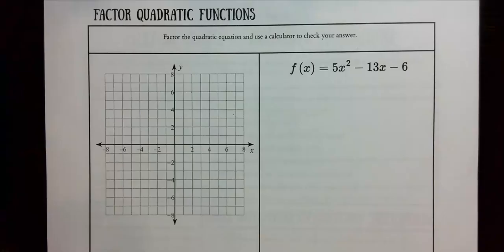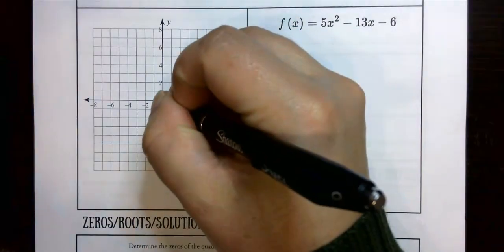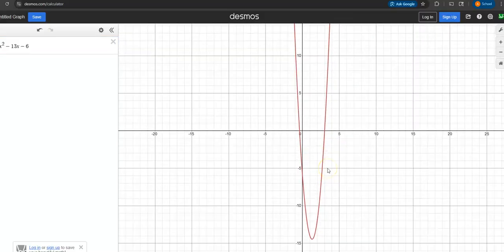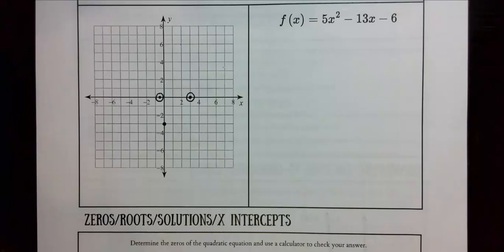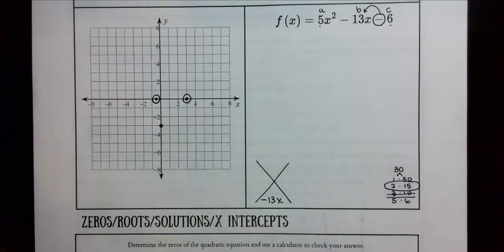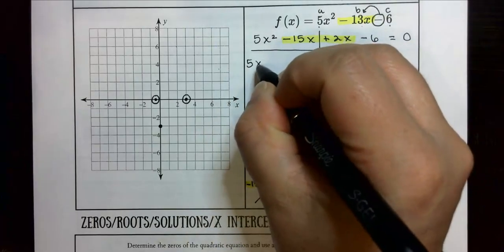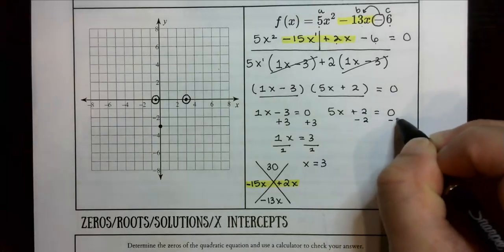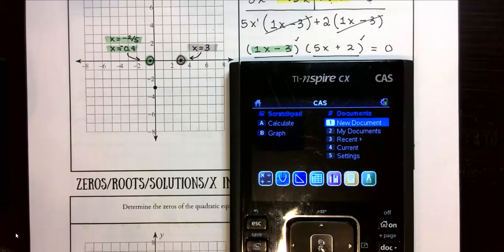Quadratic Functions Factors Notes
Students will graph, factor, and describe the relationship between linear factors of quadratic expressions and the zeros (roots/solutions/x intercepts) of their graphs. (Texas TEKS A.7B)